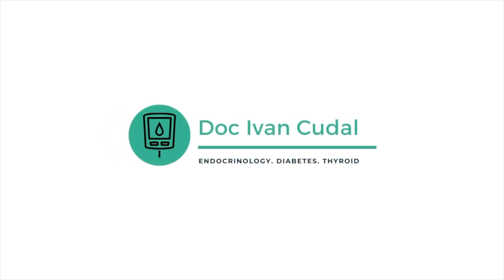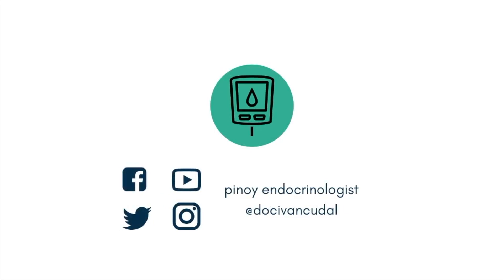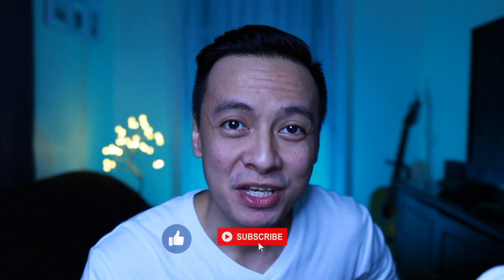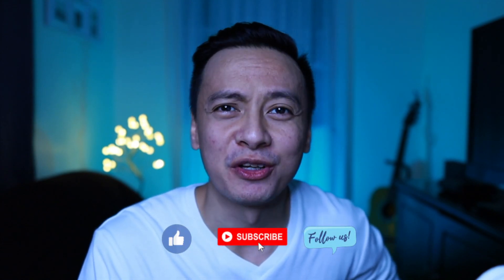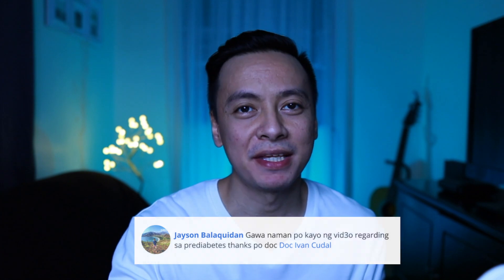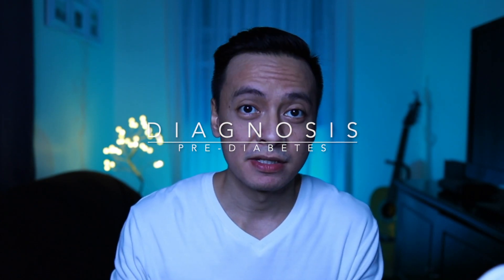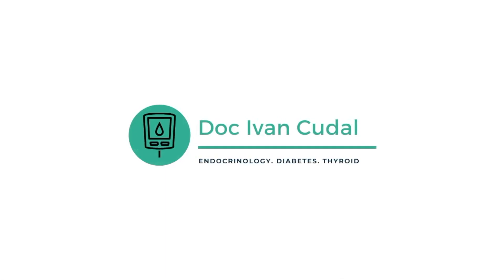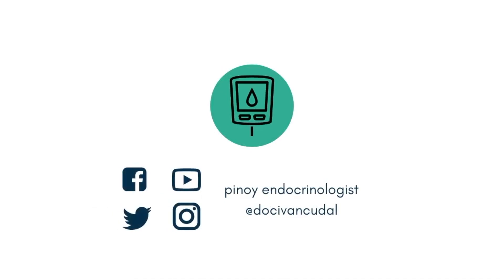PreDiabetes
your blood sugar is high, but not yet Diabetes...

Is it reversible?
Are there any medications?
Can you prevent it?

These are the question we will answer together